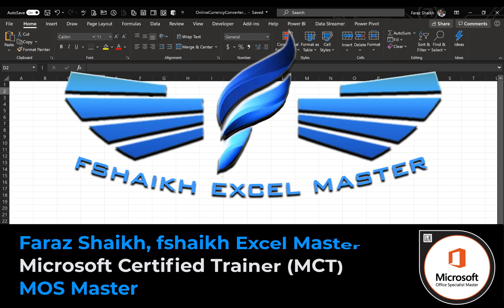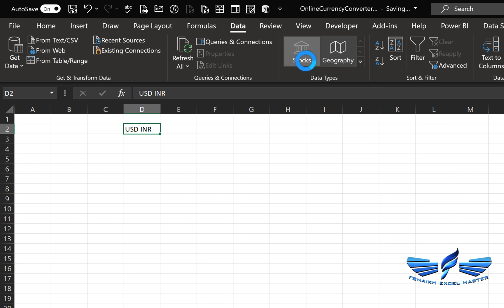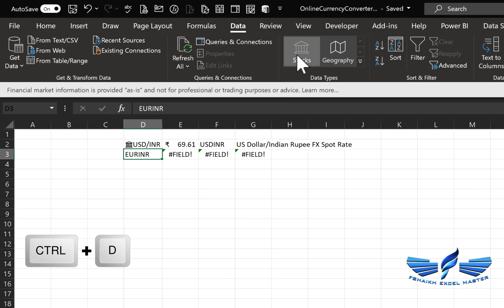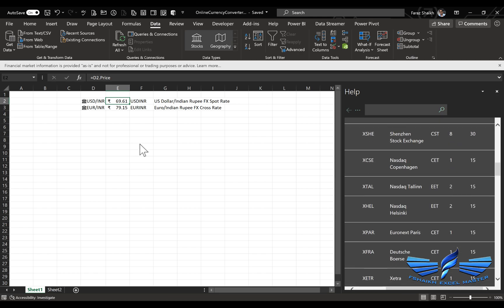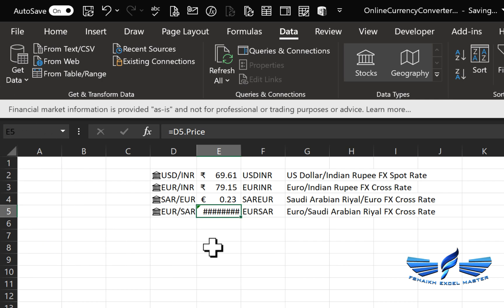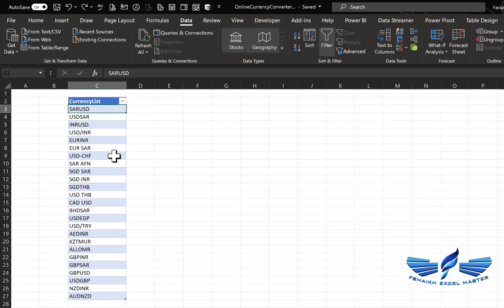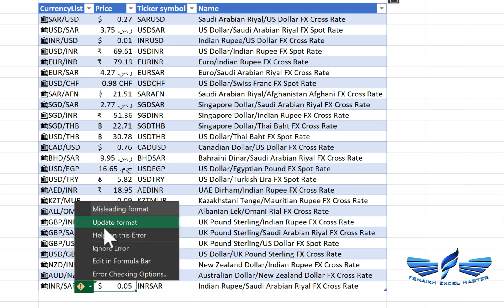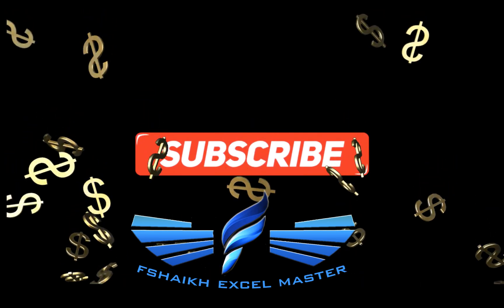Extract Real Time Currency Exchange Price In Excel (macOS & Windows)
Are you struggling to get Online Exchange Rates In Excel, this video will exactly show you a simple step explaining how to get currency exchange prices in Excel. All this can be done with New Built-in Feature in Microsoft 365 Excel Stocks Data Types.

00:00 Into
00:27 Using the currency Excel Converter
01:25 Convert EUR To INR
01:36 Souce of Excel Exchange Rate
02:40 Handling missing currency format in Excel
03:20 Using Excel Tables to get online exchange rates
04:50 End Screen